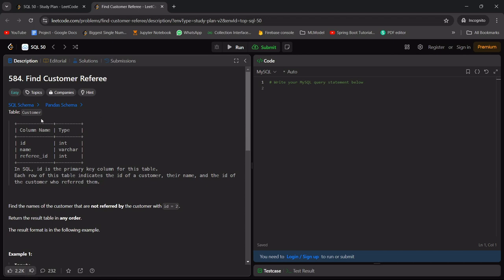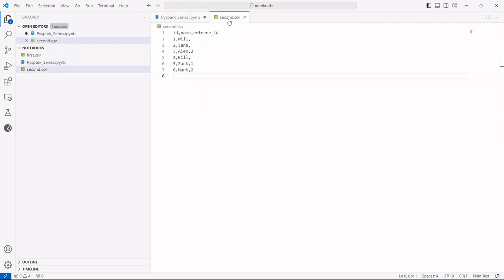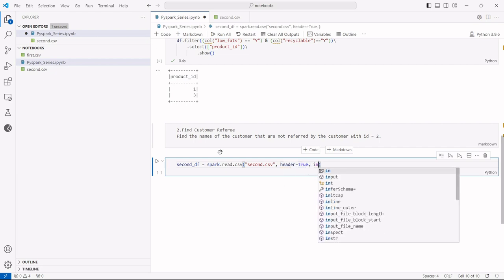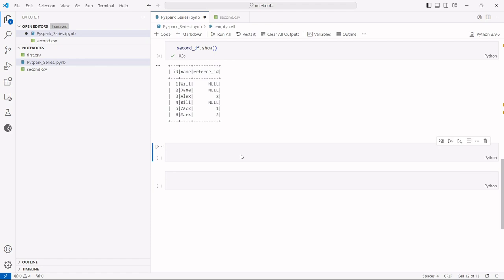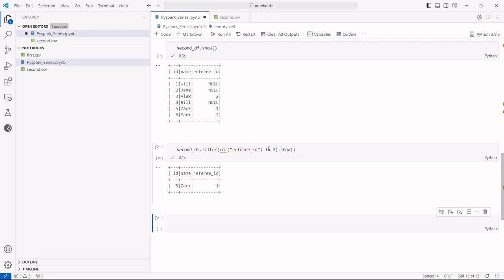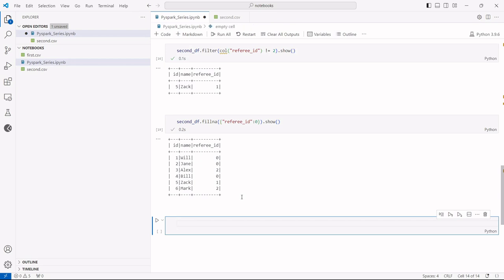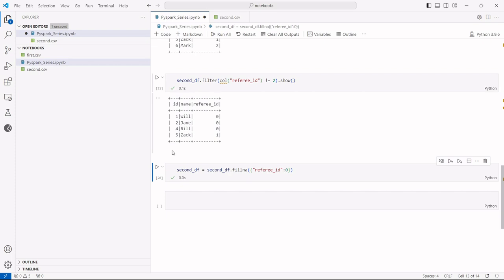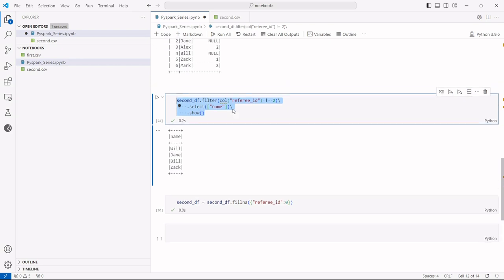#2 PySpark Interview Question | Python | Filter | Read CSV Files | Data Engineering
In this video, I demonstrate how to solve a real-world data problem using PySpark. We'll walk through the entire process, from loading the dataset to applying advanced data transformations and performing analysis.

Key concepts covered:

Data loading and exploration in PySpark
Using PySpark transformations (map, filter, groupBy, join)
Final output and solution walkthrough

Python EveryDay !!!